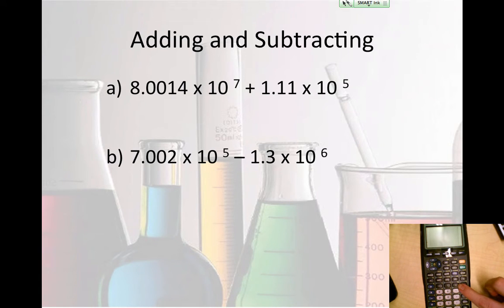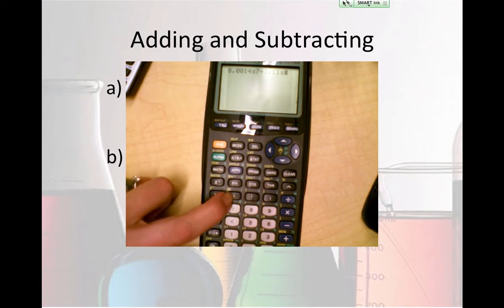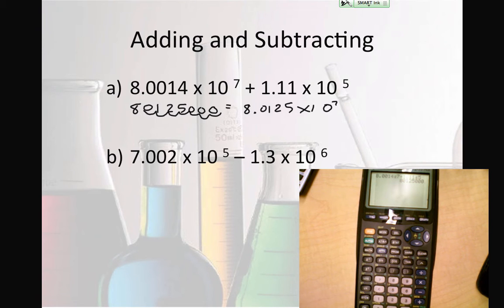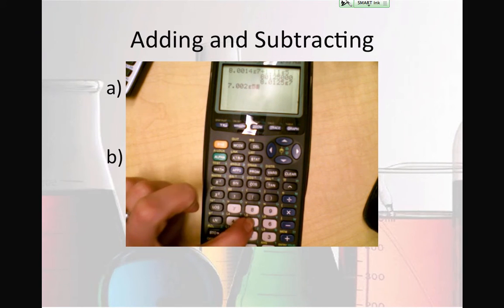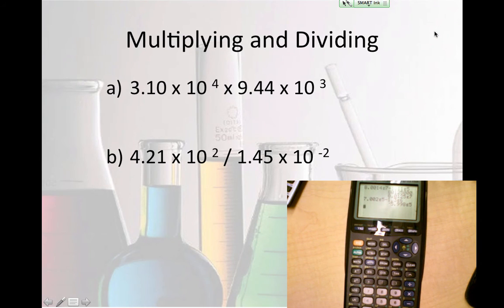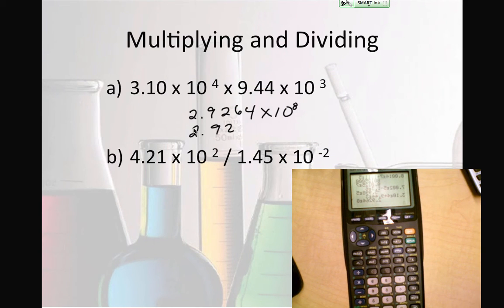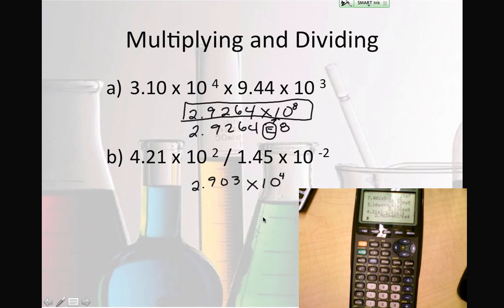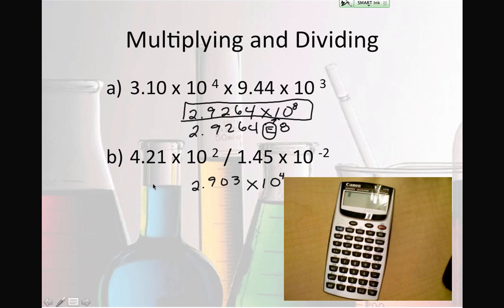Podcast Sci Notation w Calculator